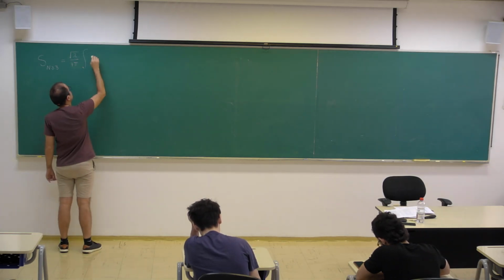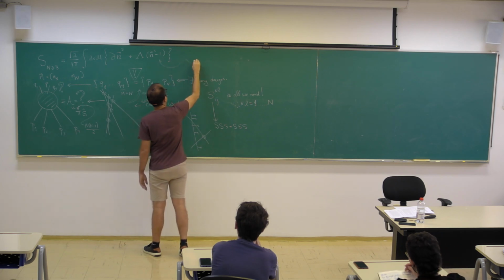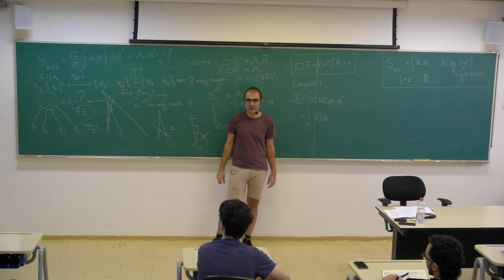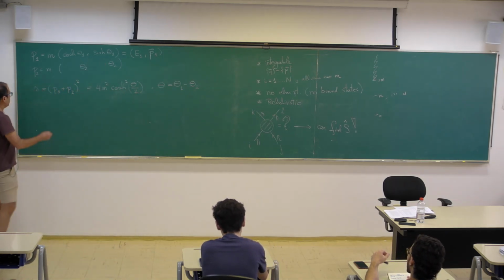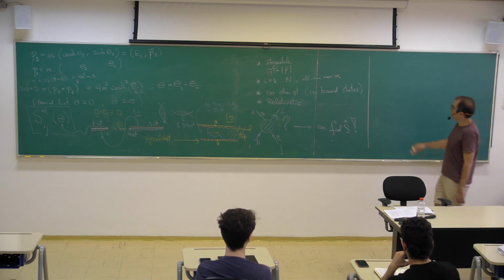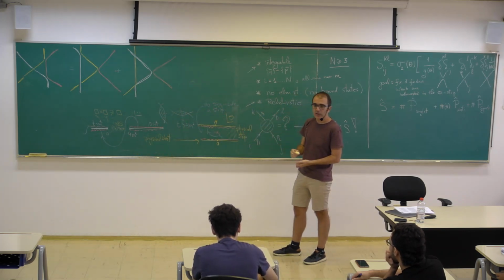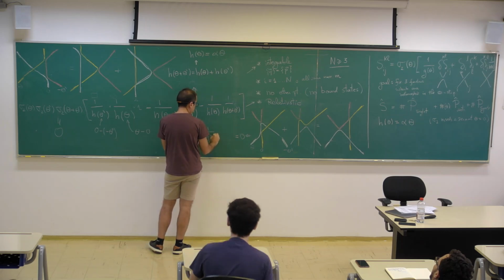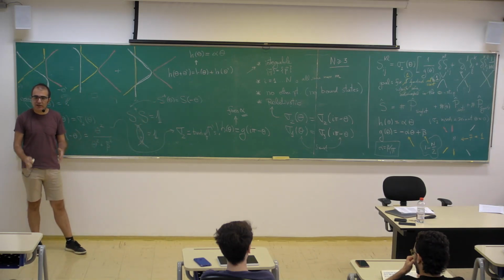Pedro Vieira: Topics in Quantum Field Theory - Part 07